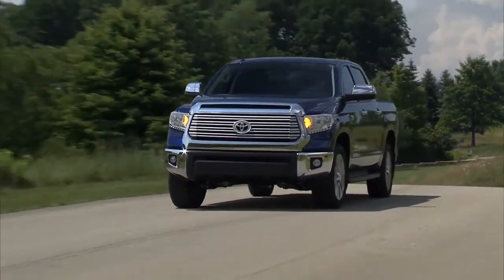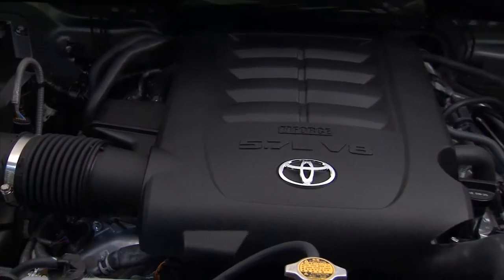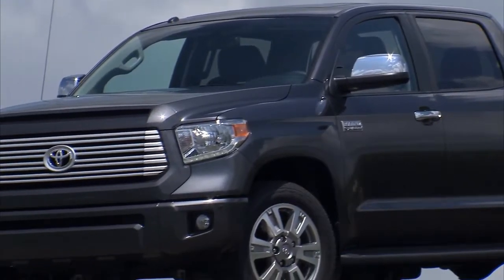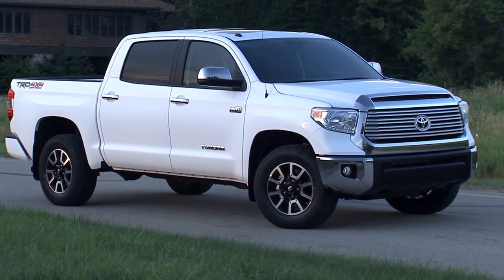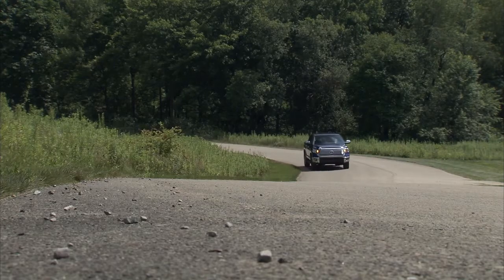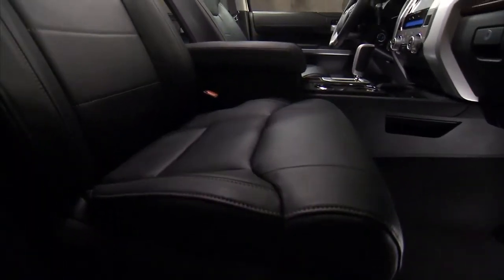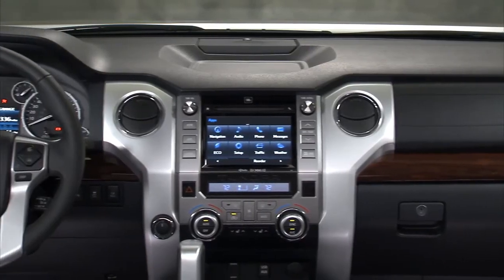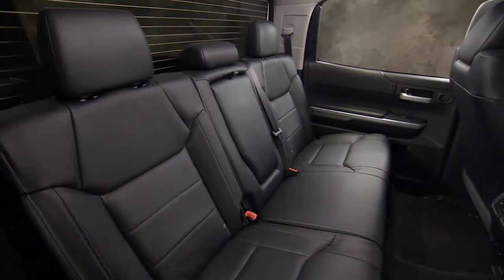2019 Toyota Tundra dealer Kennesaw GA | 2019 Toyota Tundra dealer Douglasville GA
Are you or someone you know in the market for a new Toyota Tundra? Are you near Sandy Springs  GA? Then come to Marietta Toyota today to pick out your new Toyota Tundra now! Marietta Toyota, near Sandy Springs  GA, takes pride in having the largest selection on new or pre-owned automobiles. Each of our staff has extensive knowledge of their inventory and are ready to help you!  At Marietta Toyota, we strive to make buying or leasing a new or pre-owned Toyota Tundra a pleasant and rewarding experience. We promise you will be happy you didn't waste time with other dealerships after your experience with Marietta Toyota. So come let us get you in the Toyota Tundra of your dreams today!